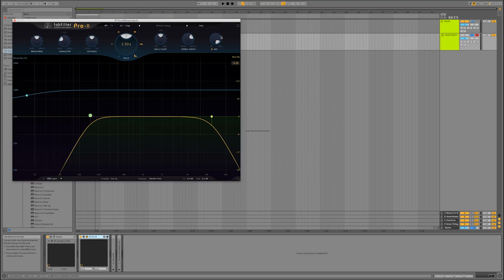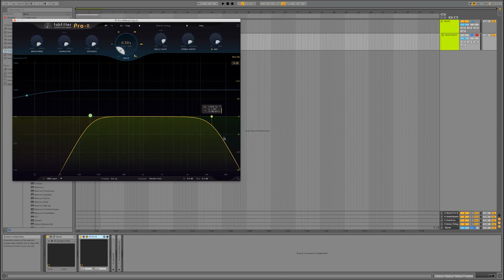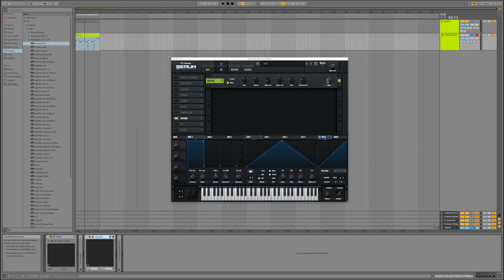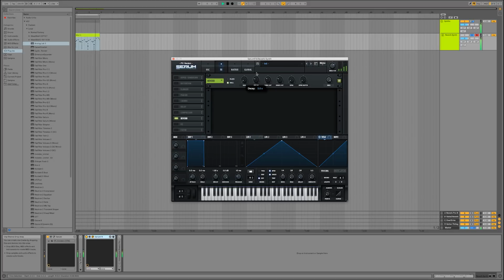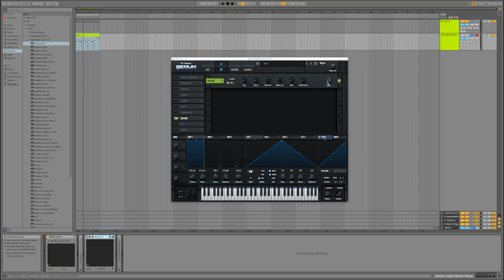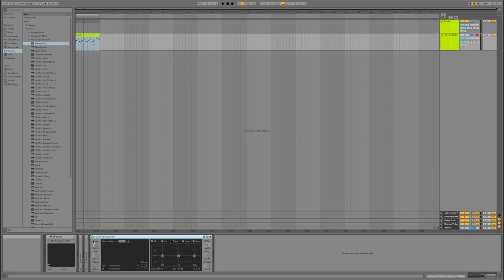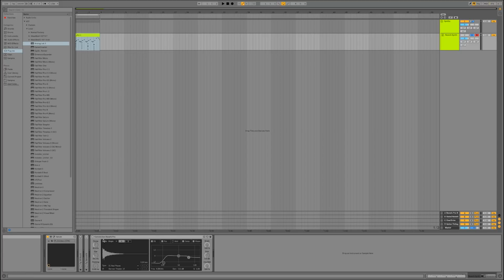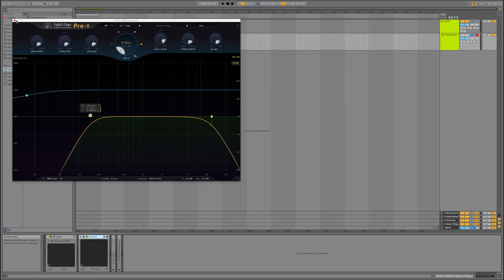HOW TO USE REVERB: Give Depth to Your Synths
Using reverb to add space to sounds and shape the vibe of a track is a skill that every producer needs to know. Once you understand how reverb works, and the tools that create it, you can use it in creative ways to make your songs stand out.

Join Noah in this tutorial, as he demonstrates how to make your synths more interesting with different reverb plugins in Ableton Live. He’ll use Pro-R by FabFilter, the reverb from Xfer Serum FX, and the Convolution Reverb that comes with Max for Live in Ableton Live 10.

Each of these plugins have different strengths that you can utilize to add depth to your sounds, so watch carefully and apply them to your own tracks!